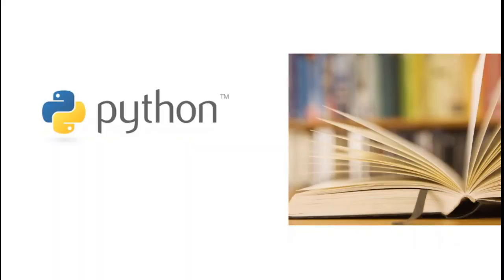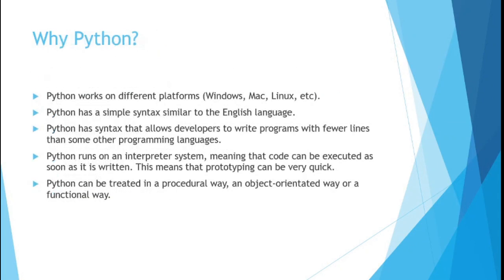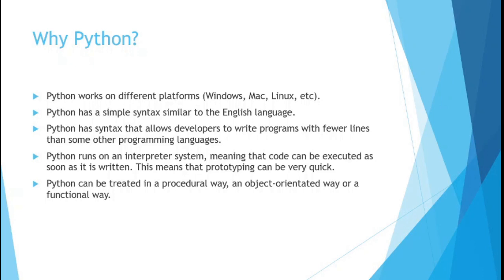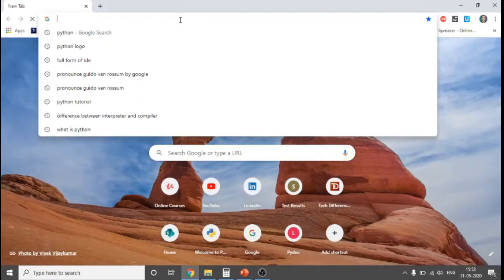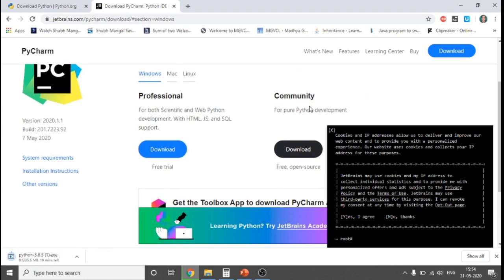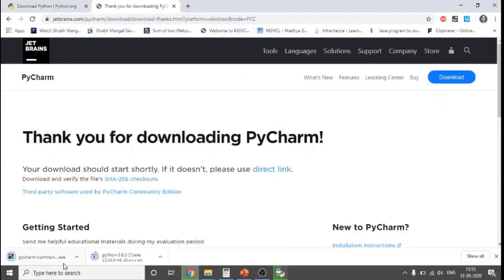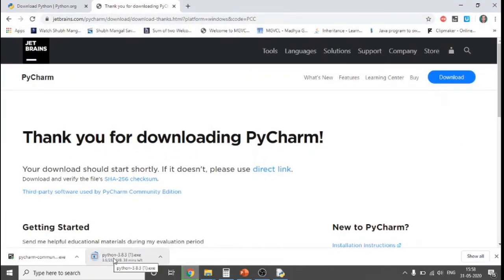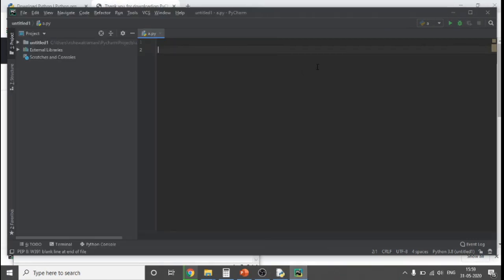#1 Python 3-Install and Setup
Python 3   Install and Setup